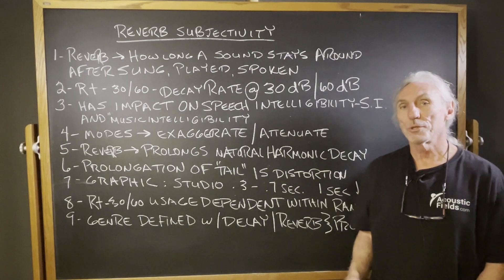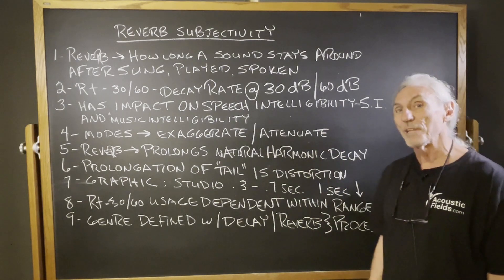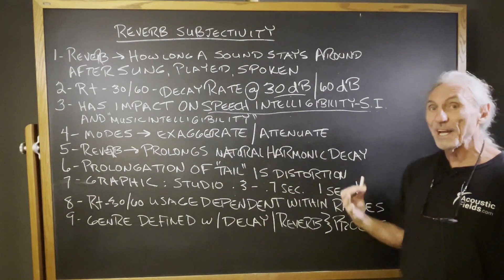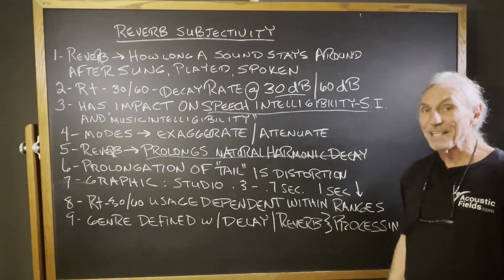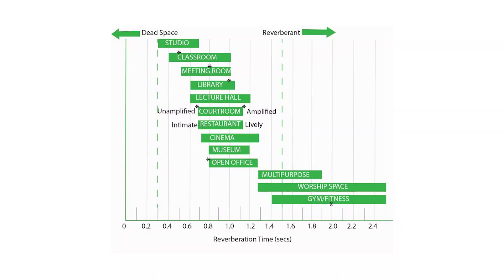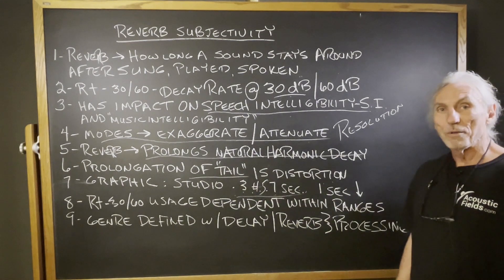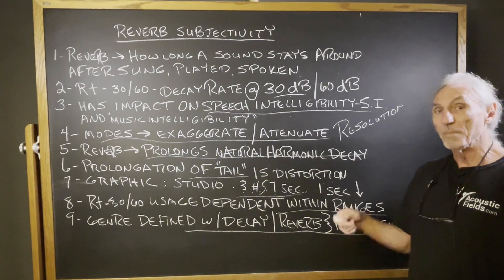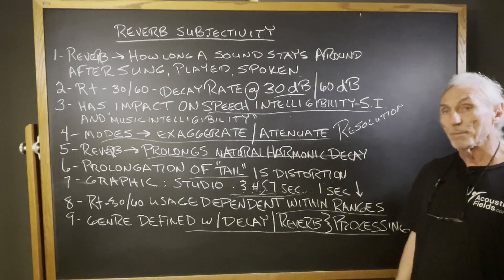Reverberation Subjectivity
- - In this video we're going to talk about reverberation subjectivity and why we must gradually tune our rooms in order to get the right amount of reverb for our usage. Watch the video to find out more!